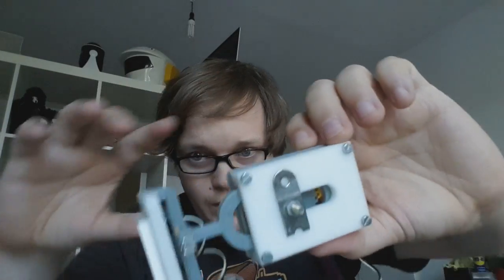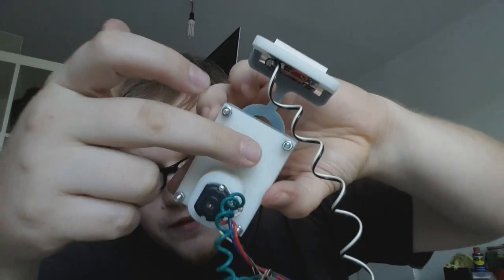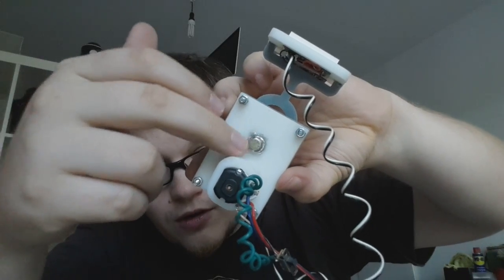Locomatrix - Introduction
This is my humble approach to create a 3D display with an LED matrix that shifts up and down with the help of a rotational to linear motion gear box.

I will publish my process on hackaday.io, a free project hosting platform.